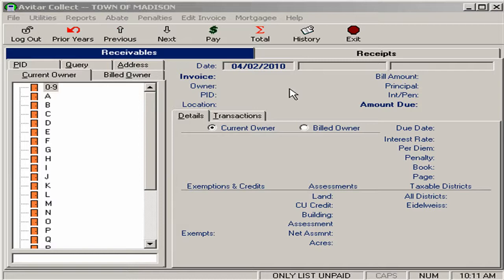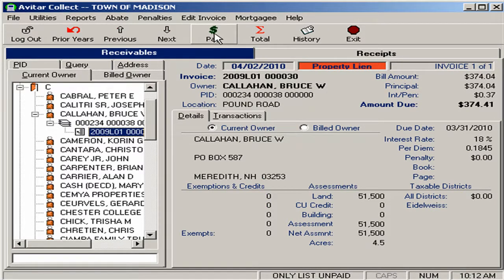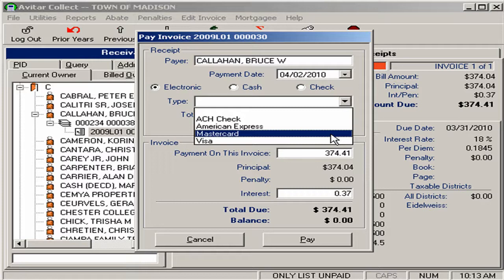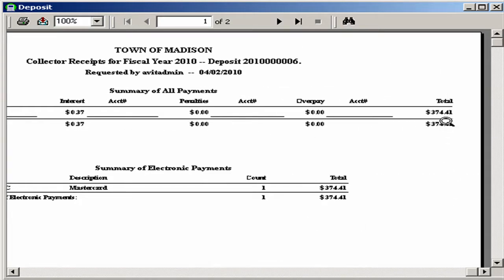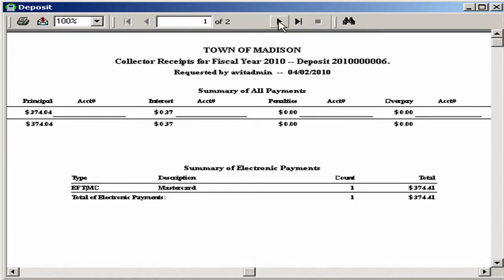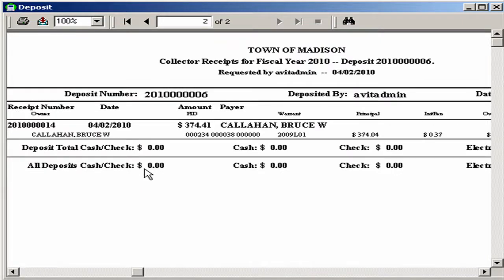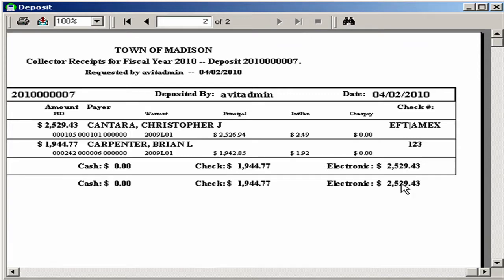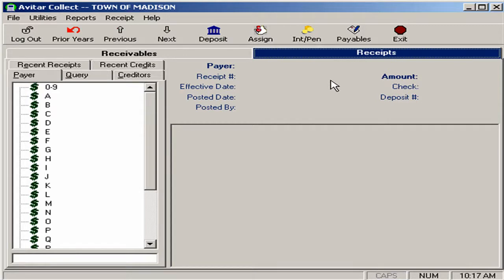Electronic Tender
This video demonstrates how to enable the Electronic Tender for processing credit cards and ACH payments using Avitar's Tax Collect application.